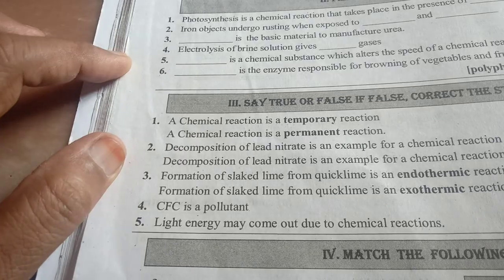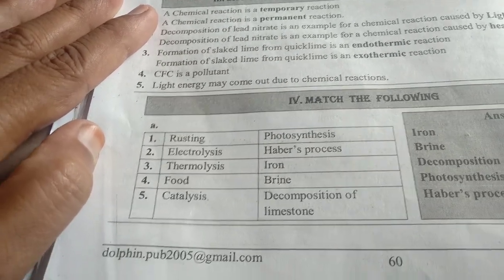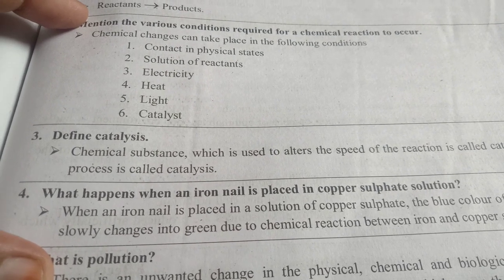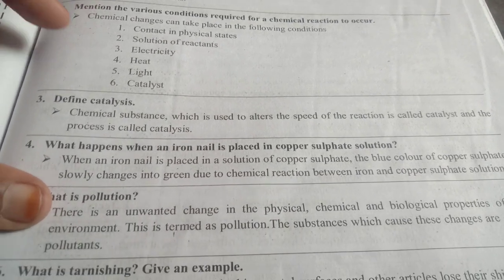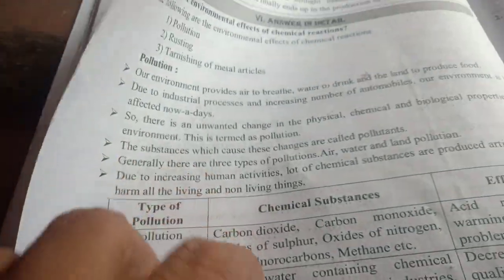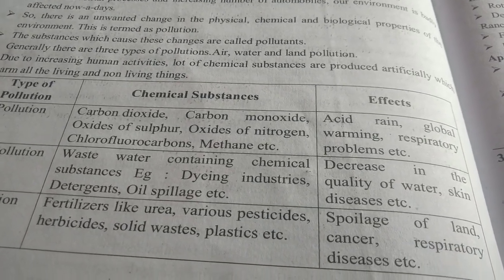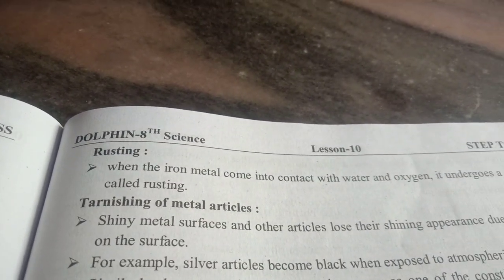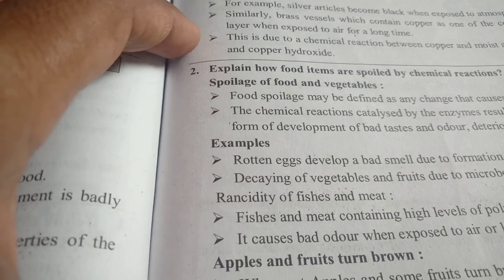8th science changes around us TNPSC and TNTET #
8th science changes around us TNPSC and TNTET #